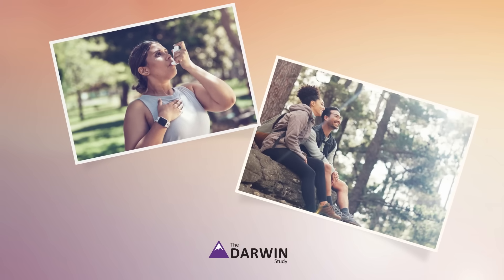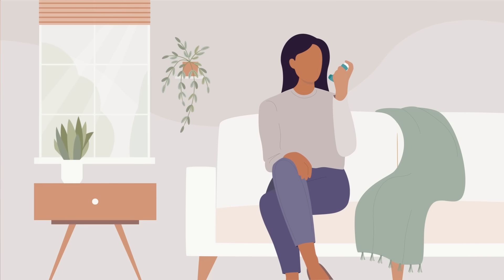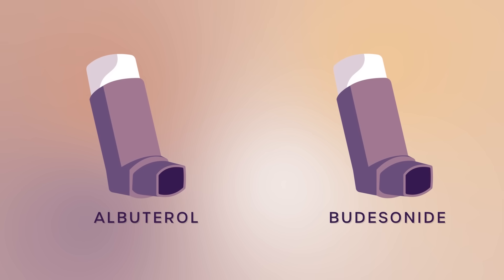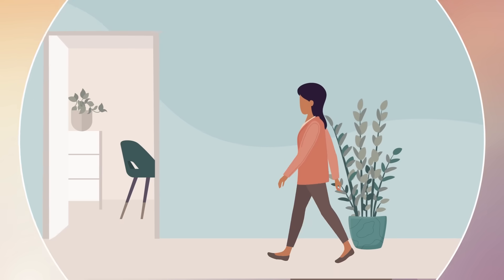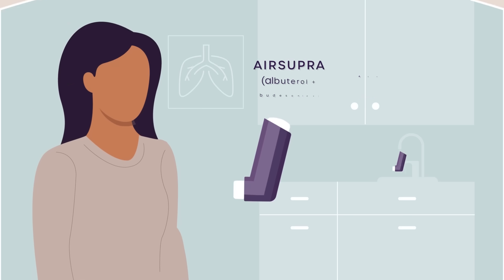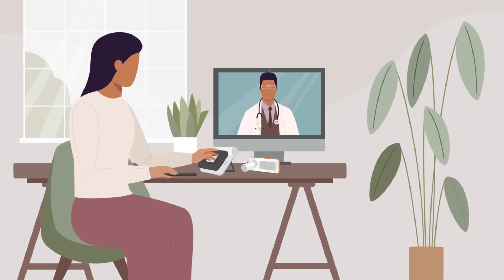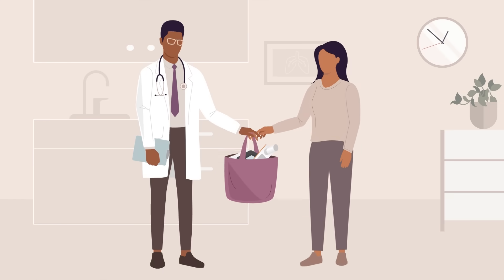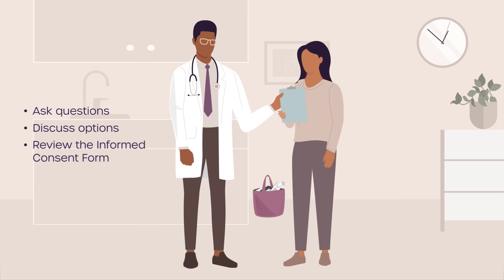DARWIN-Study.com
Help us learn more about an asthma inhaler that comes to the rescue in more ways than one.

Take part in a clinical study using a rescue inhaler that improves symptoms and prevents asthma flare-ups.

The DARWIN study aims to help doctors understand how much lung inflammation changes from day to day in people with mild asthma. Some days are better than others, so it makes more sense to give certain controller medications (like inhaled corticosteroids) only on the days they are needed instead of every day, whether needed or not. The DARWIN study may help show how a medication called AIRSUPRA® taken as-needed is effective to reduce airway inflammation.

To join the study, participants must:
• Be at least 18 years old
• Have a diagnosis of mild asthma
• Have used a rescue inhaler (such as albuterol) for at least the past year
• Not take inhaled corticosteroids for asthma control (certain other controller medications may be allowed)

The study lasts up to 15 weeks and requires only 3 in-clinic visits and 2 remote (tele-health) visits. Study drugs, study visits, and study-related tests and examinations are provided at no cost. Qualified participants may also be reimbursed for reasonable study-related expenses such as travel or parking.